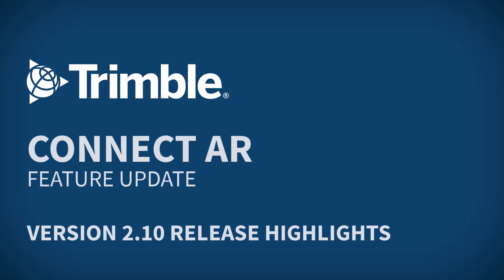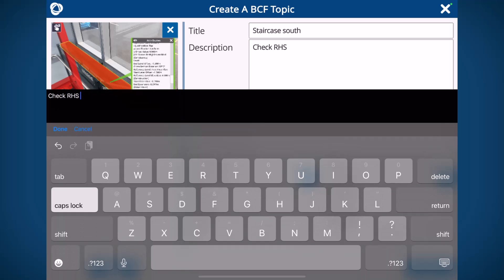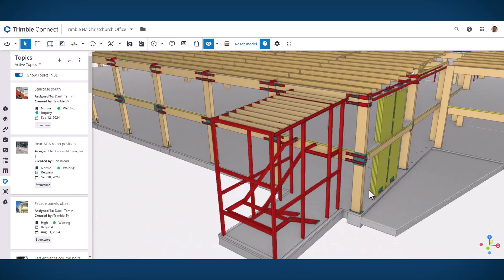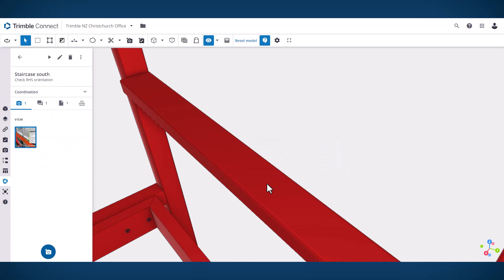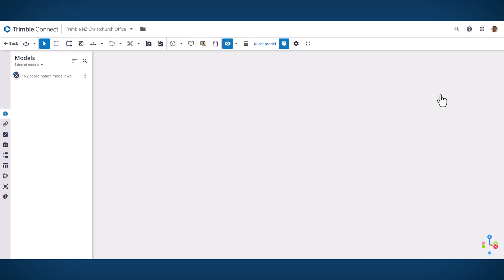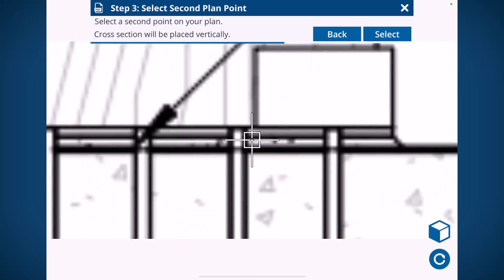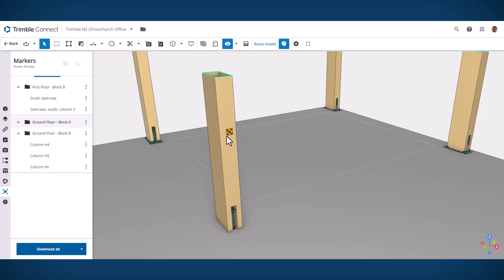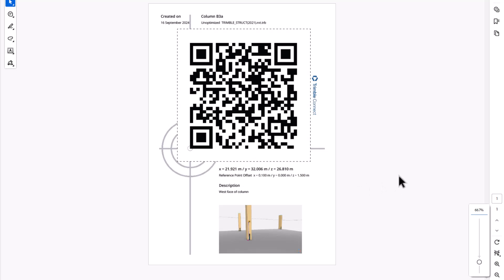Connect AR 2.10 Release Highlights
This video will cover the new features in Connect AR v2.10 featuring major updates to collaboration workflows, Navisworks support, and QR Marker management.
00:00 Introduction
00:15 BCF Topics
01:35 Navisworks assimilation on Trimble Connect web
02:09 Vertical PDF placement
02:42 QR Marker extension updates